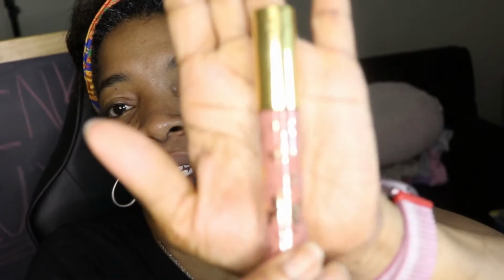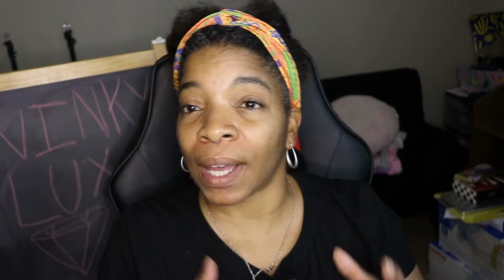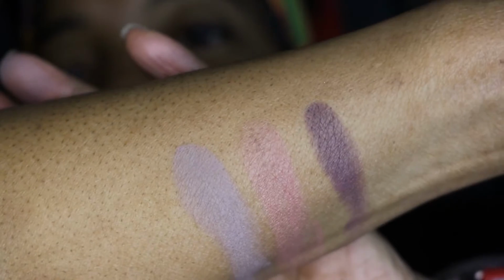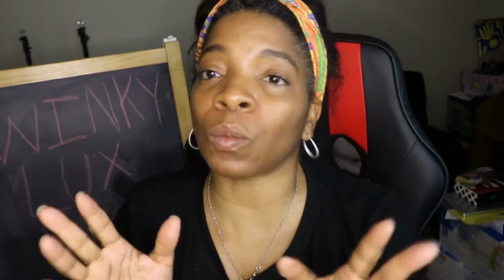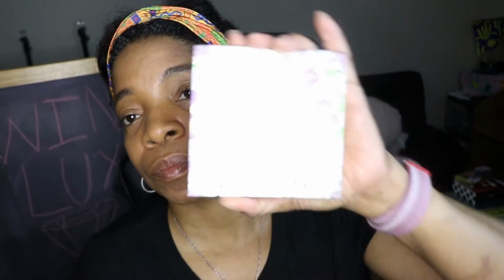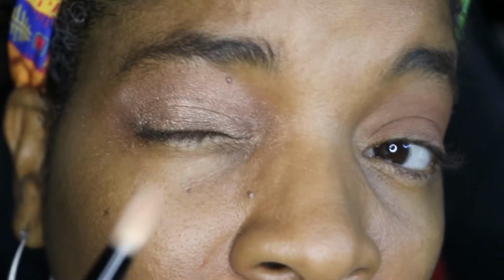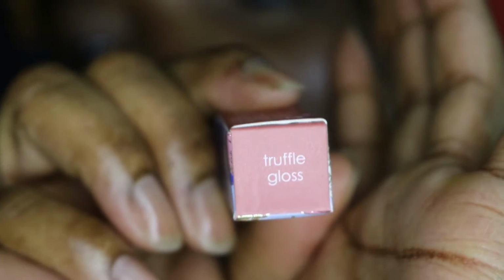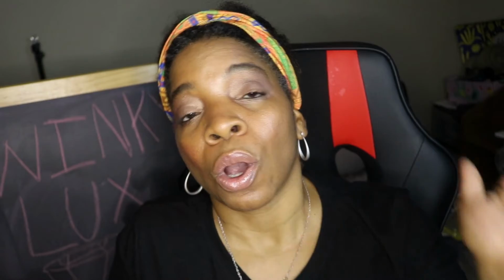WINKY LUX | Tryon and First Impression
Tryon starts at 18:38